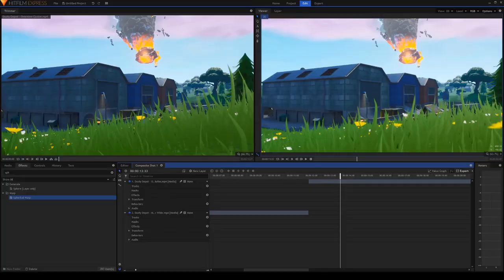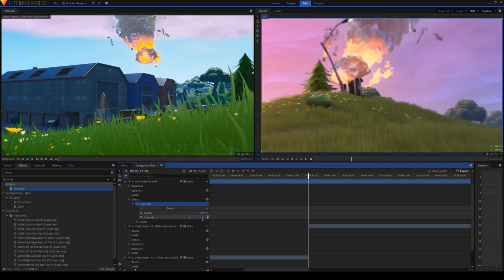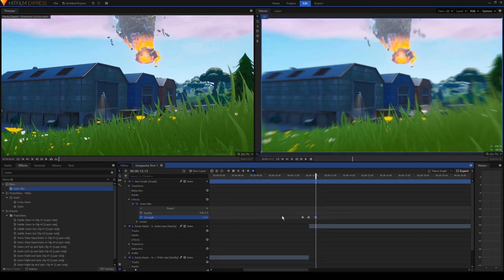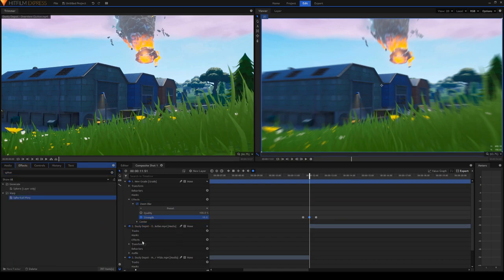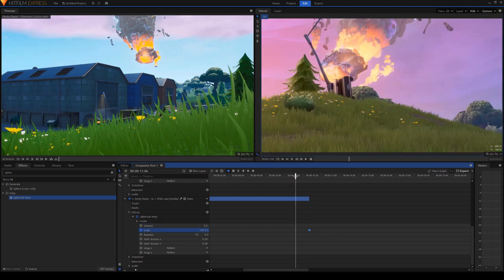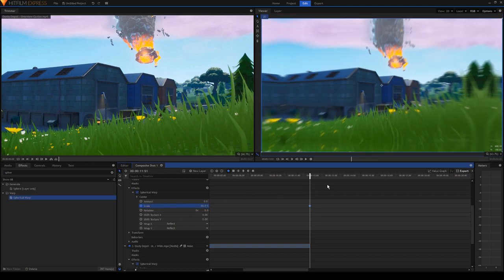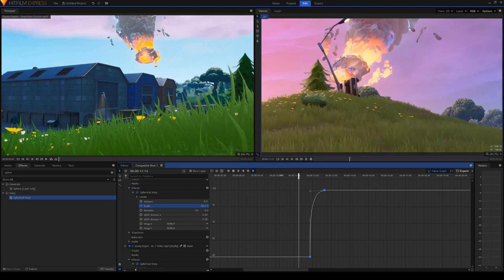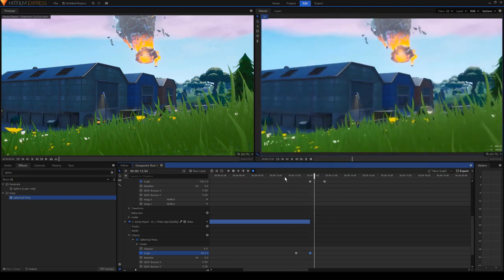PROFESSIONAL Zoom Transition In 2 Minutes! - Hitfilm Express Tutorial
Today I will be showing how to make a clean, smooth zoom transition in Hitfilm Express in 2 minutes!
Im just a 8th grader in the United States making montages and messing around in Fortnite. If you are looking for a pro player, you are at the wrong channel. I still make very high quality videos tho!
Credits:
Chat rules:
-No hate